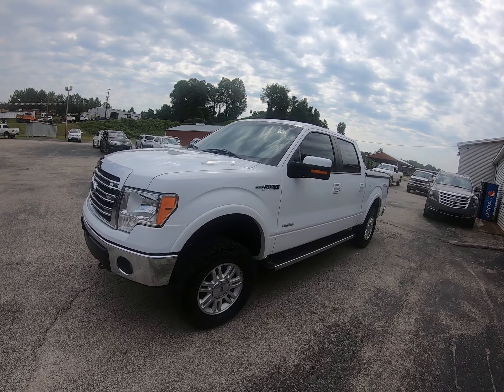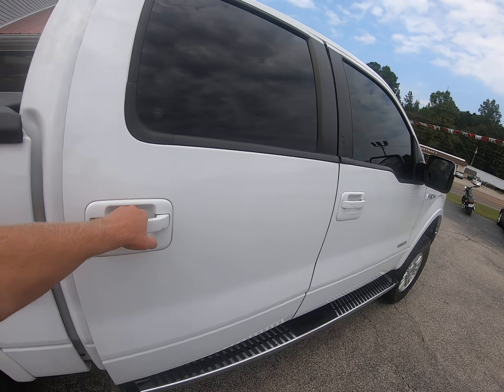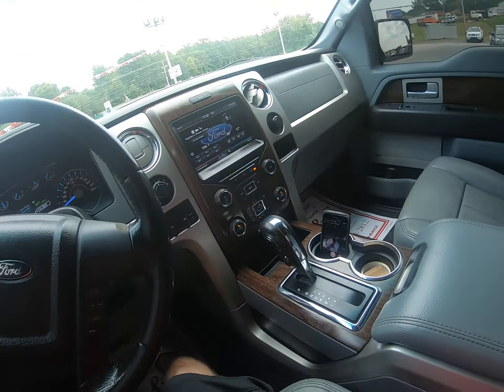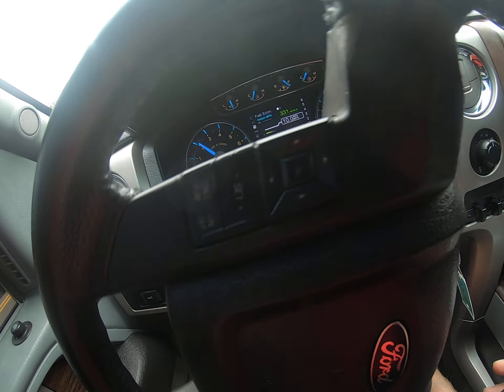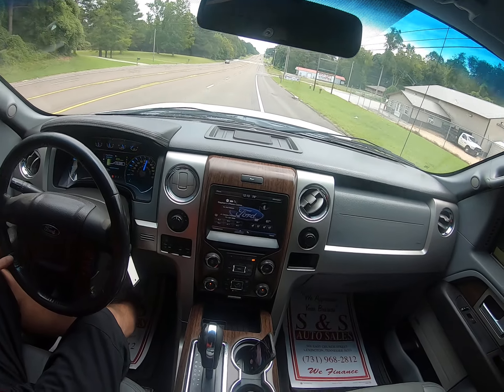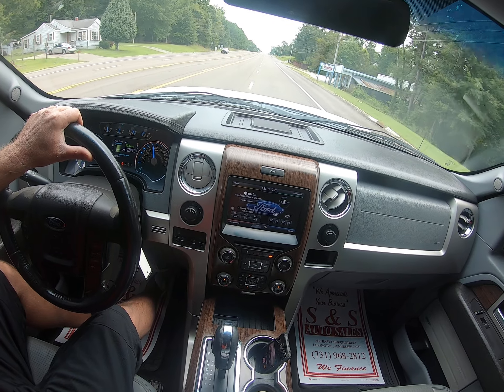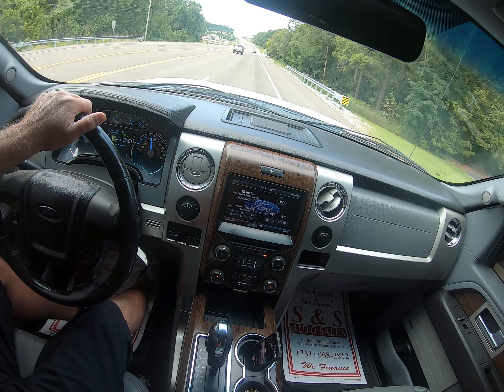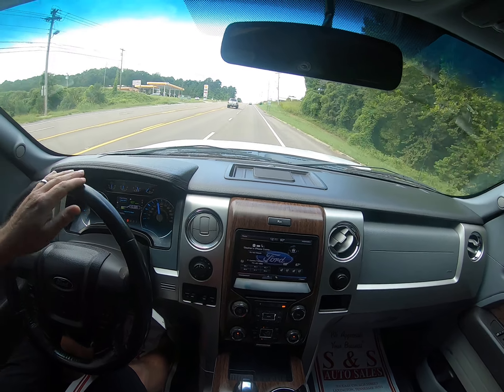STOCK: D16021 2014 FORD F-150 LARIAT SUPER-CREW 4X4 TEST DRIVE